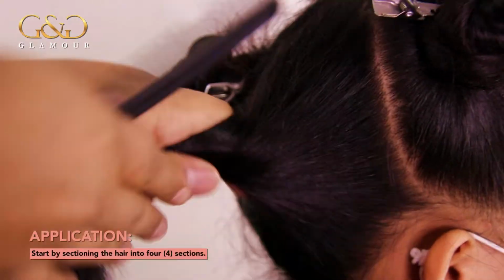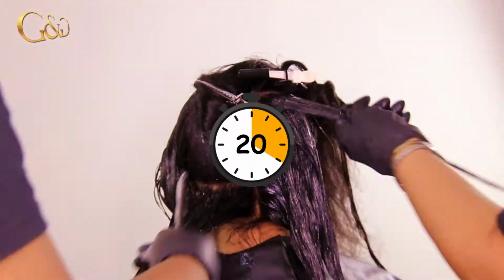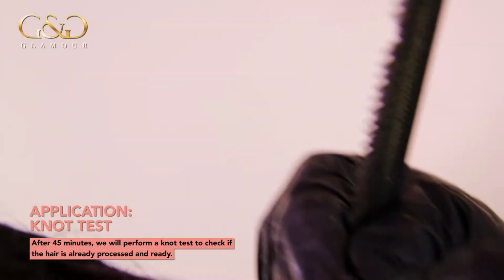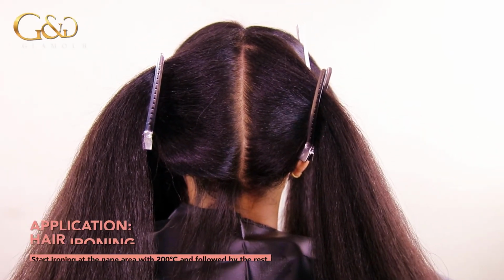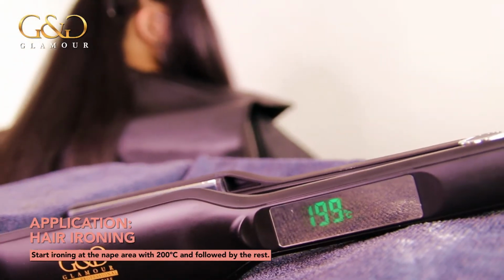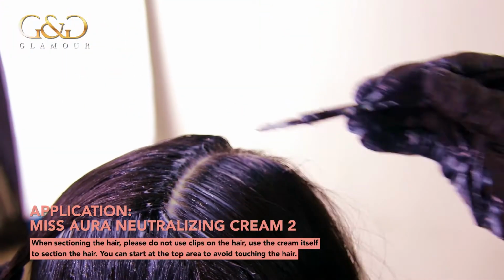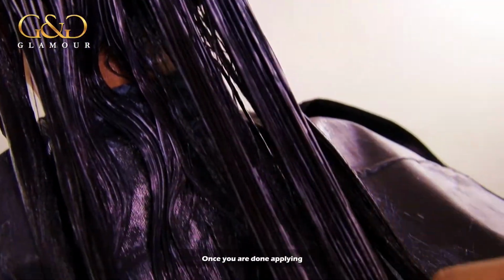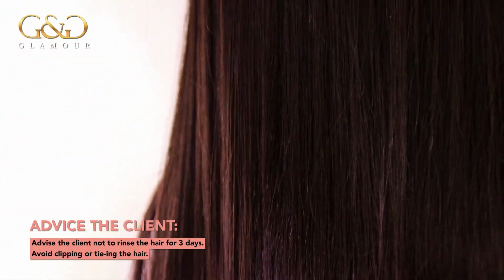Hair Sessions | G&G Glamour MISS AURA REBONDING CREAM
One of G&G GLAMOUR’s best selling Rebonding Cream — Miss Aura Rebonding Cream is new scientific conditioning formula that gives a smooth and shiny straightened hair.

With Miss Aura’s modern straightening formula, the very curly and resistant hair can be smooth and radiant crystal straight hair.